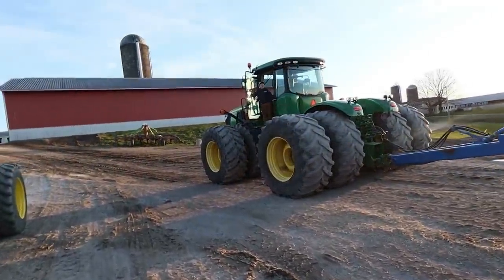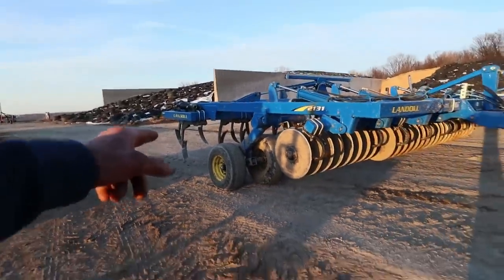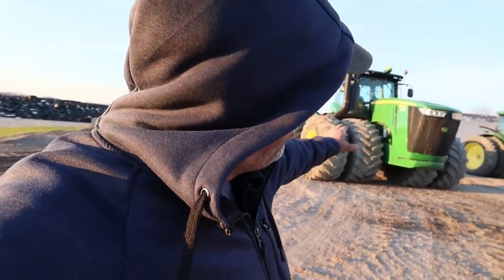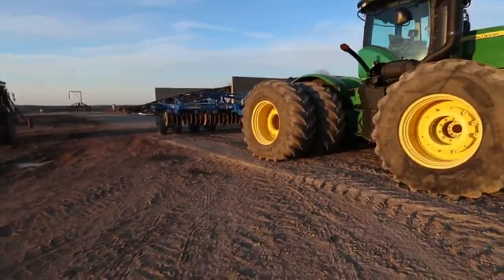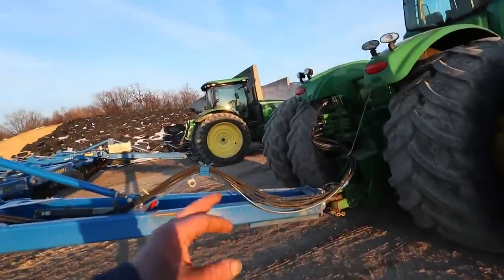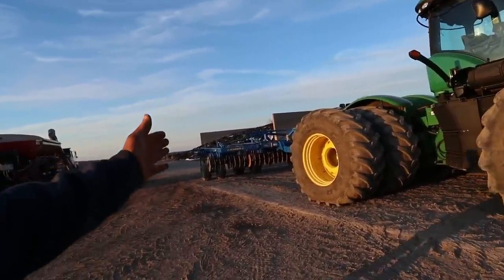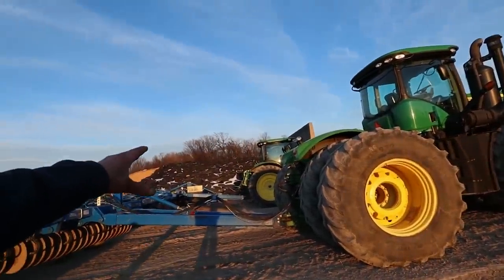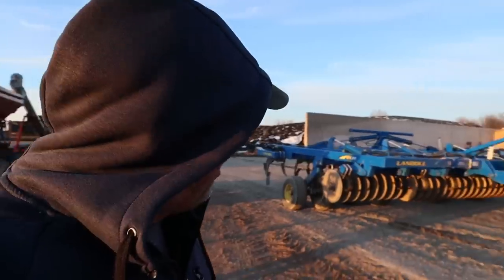John Deere 9560R with can cooler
John Deere 9560R along with the 8360R added to work horses at Hourigan Family Dairy..